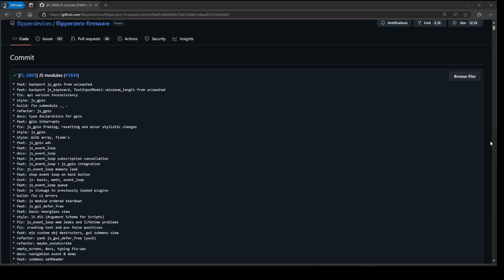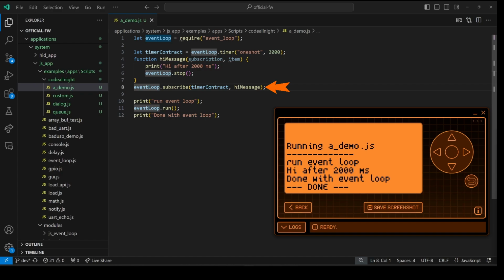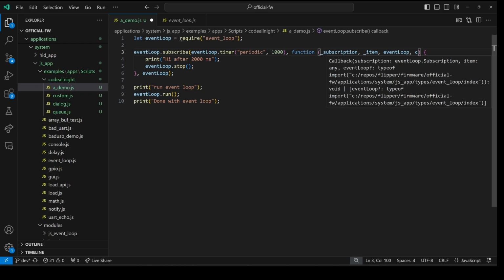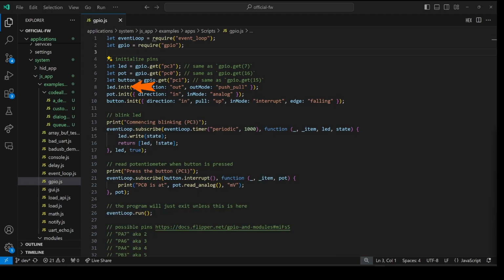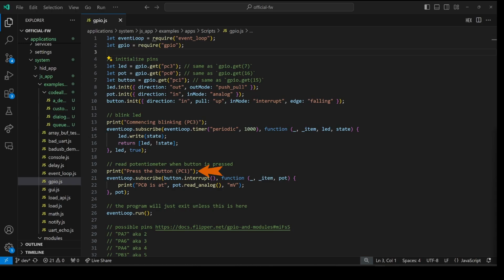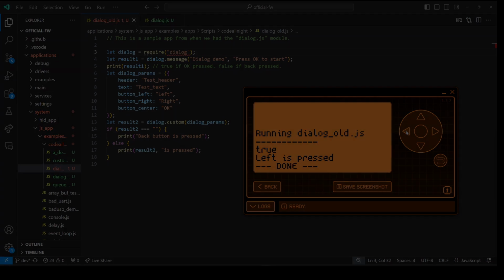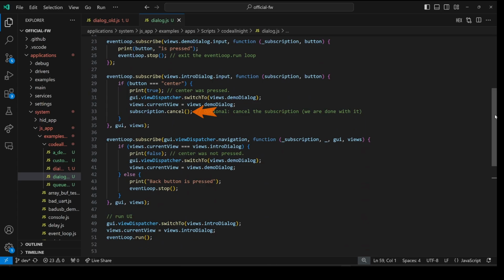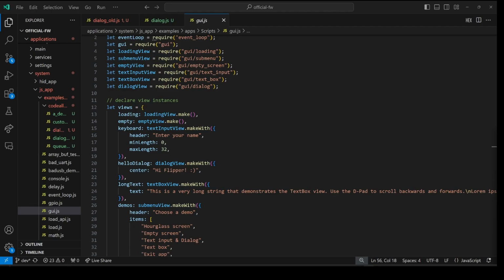[137] Flipper Zero: New JavaScript features in Official Firmware!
The dev branch of official firmware for the Flipper Zero has a bunch of new JavaScript features. The eventLoop is the new module, which allows functions to get invoked when a contract (timer, GPIO, input) is met. The existing UI modules were removed and replaced with gui modules. GPIO was added to official JavaScript (you can now read & write digital signals, get analog voltage input & trigger a function on voltage change). Intellisense was also added for VS Code when using the JavaScript modules. Multi-word functions were renamed to use pascalCase instead of snake_case.

Official firmware also has a new "storage" module, but it isn't documented yet and there are no examples. I'll cover storage in a separate video, since it is a huge topic.

Option 4. Purchase a FlipBoard (I get a portion of the sale).